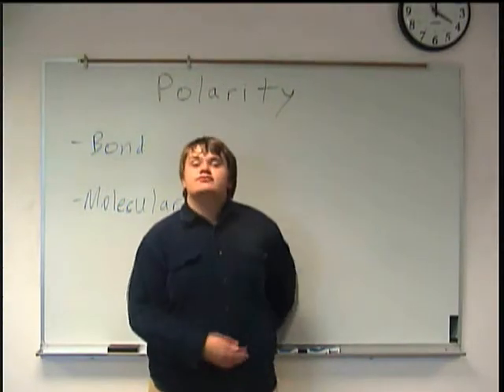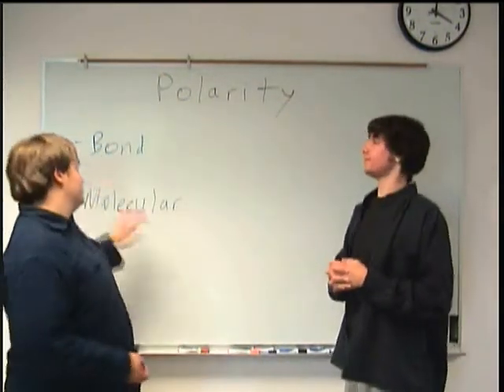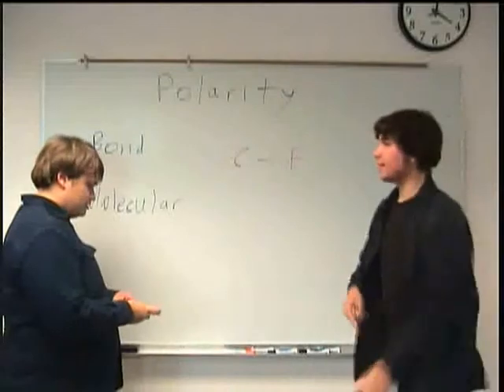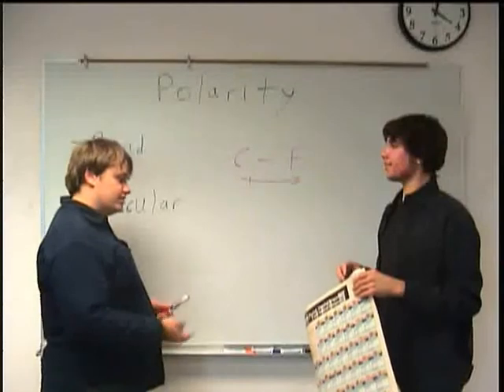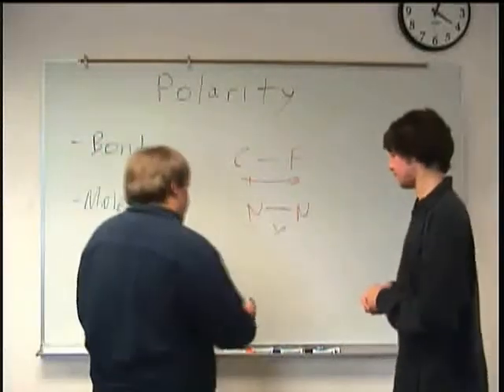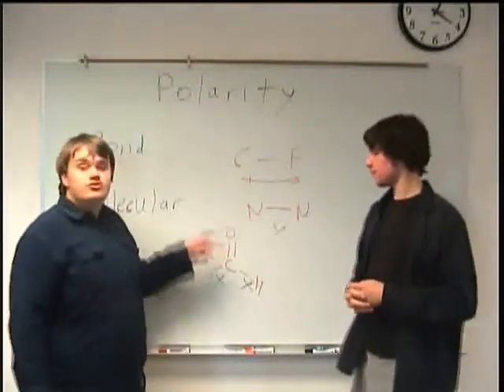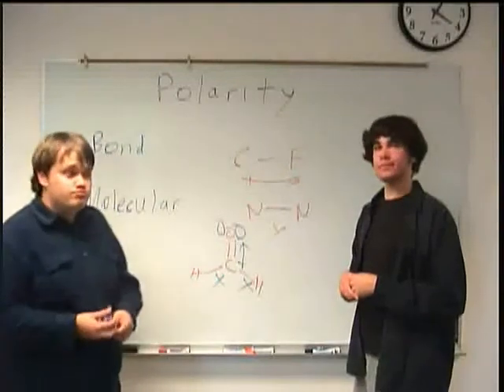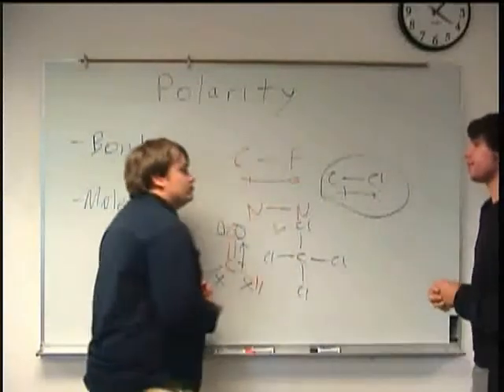Polarity Part One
Clark College Tutoring and Writing Center tutors Kevin Martin and Joey Smokey introduce the concept of polarity, explaining polarity within bonds and molecules as well as the impact of electronegativity on dipoles.